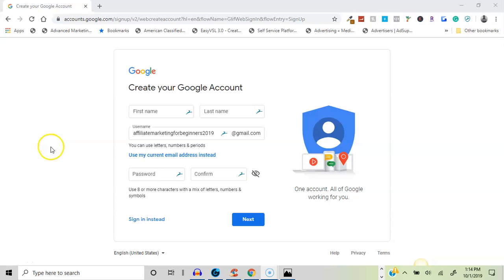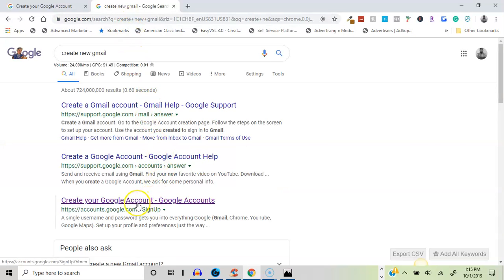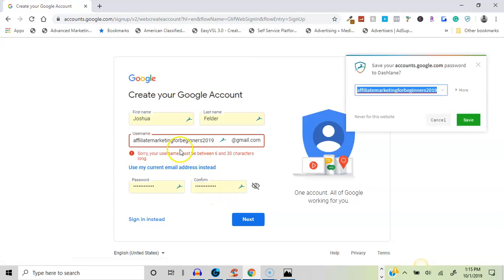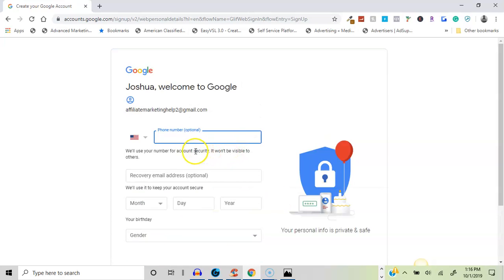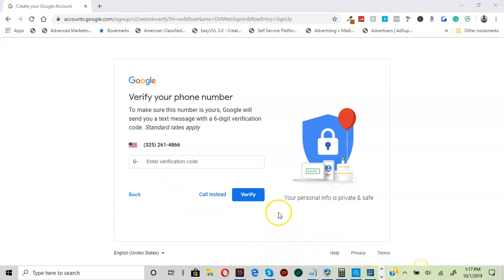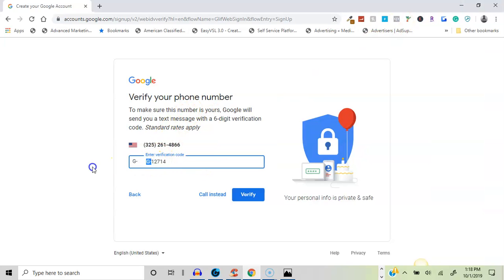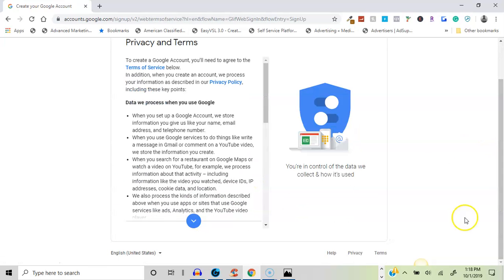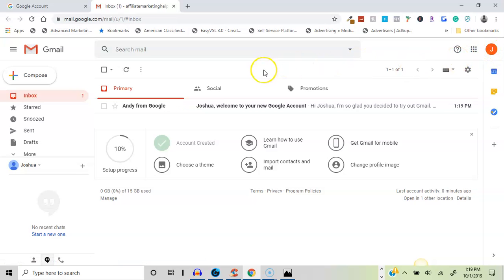Affiliate Marketing For Beginners 2019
Affiliate Marketing For Beginners? If so, I wanted to give you some free training that can help you get the results you want.